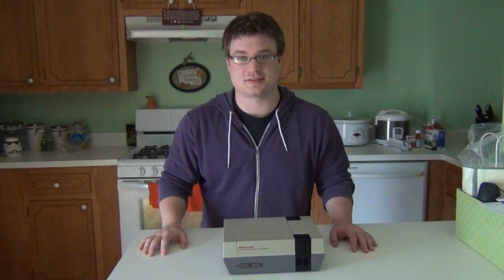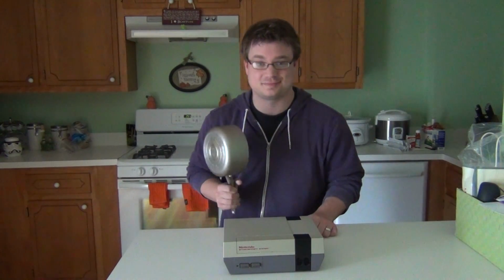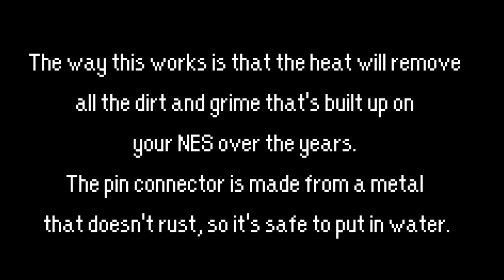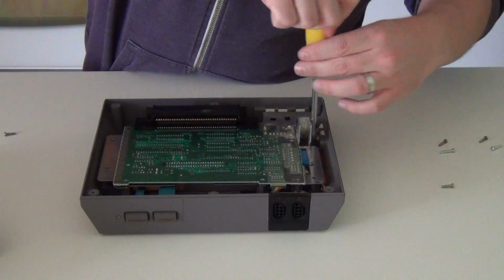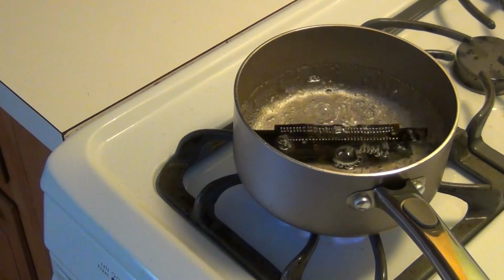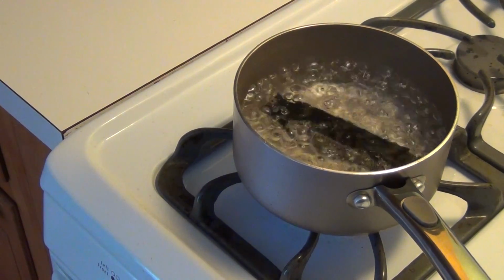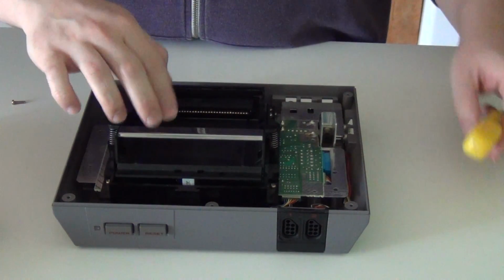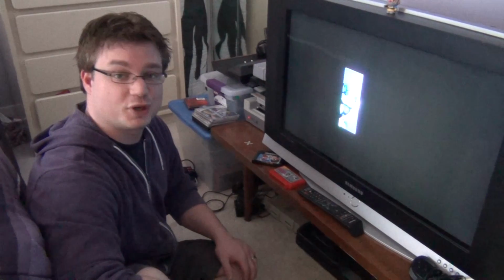How to Fix Your NES 72-Pin Connector by Boiling it - The Backlog with Joe Walker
In this how-to video, Joe walks you through the process of reviving your blinking NES by boiling the 72-pin connector. No need to buy any aftermarket replacement!